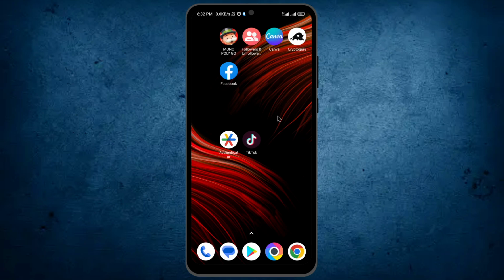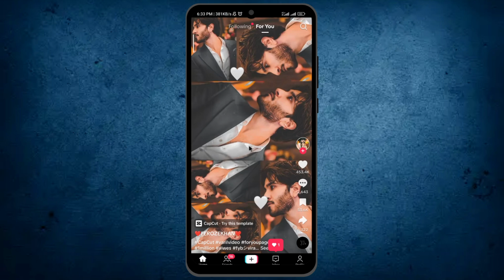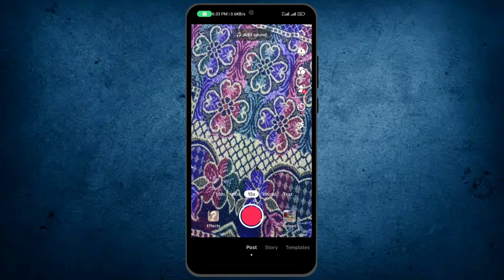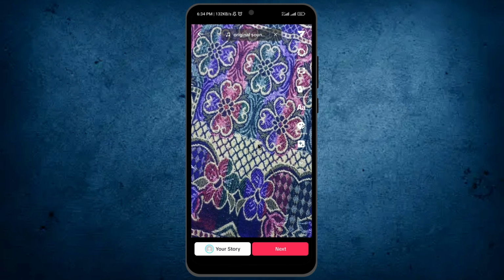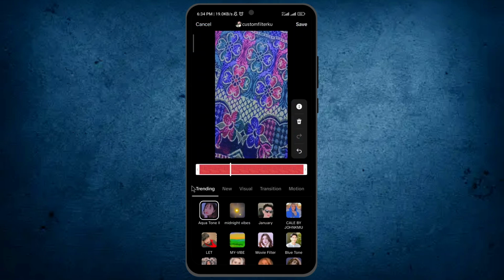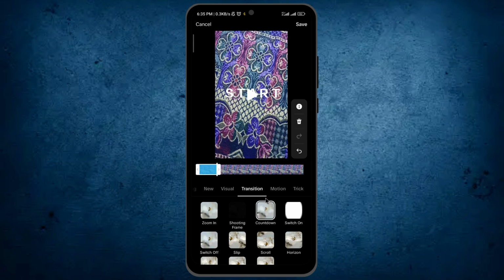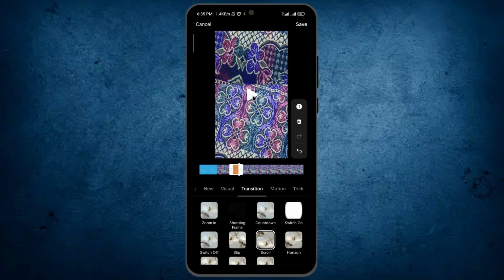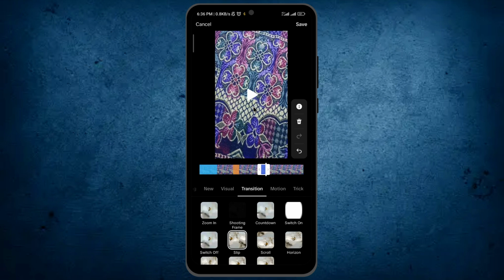How to Make TikTok Videos with Transitions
Achieve professional-looking TikTok videos with transitions by following this guide! Discover how to make TikTok videos with smooth, stylish transitions.